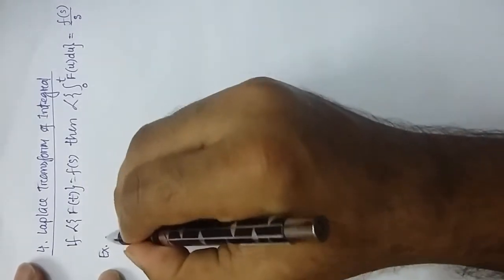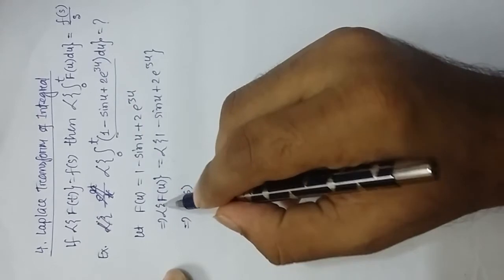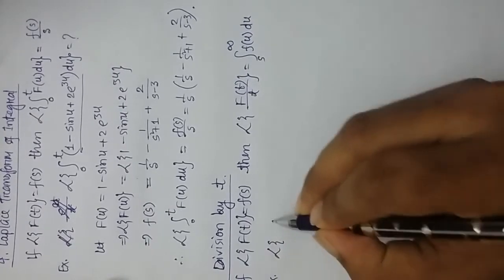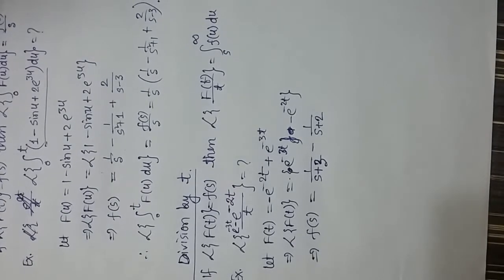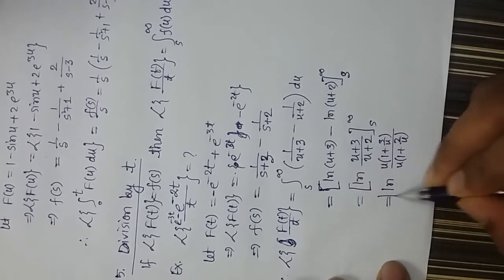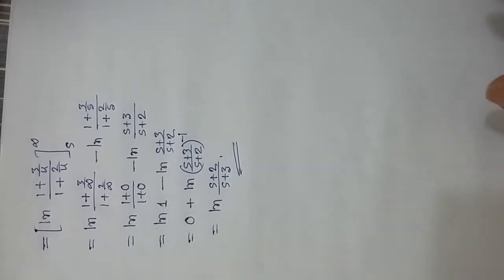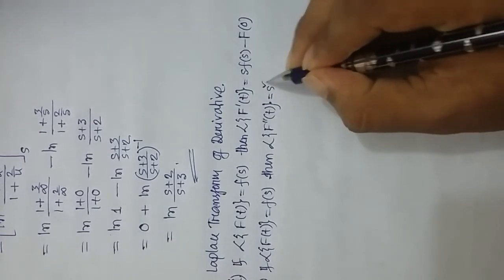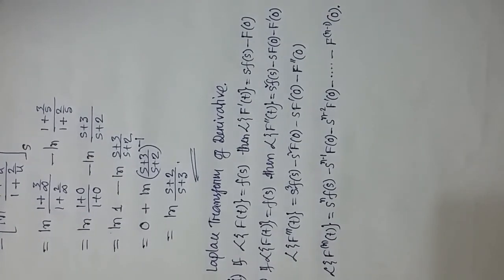Laplace Transform Part 3